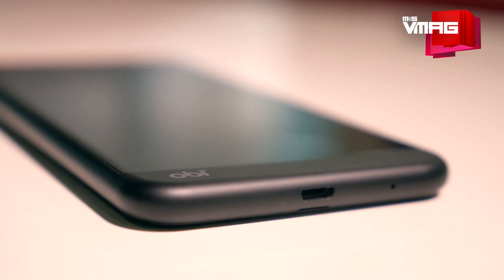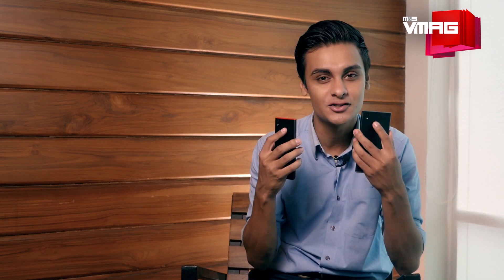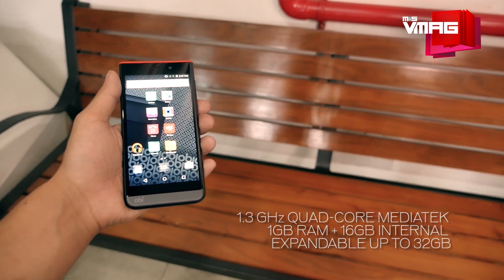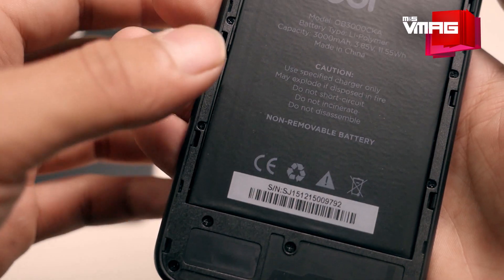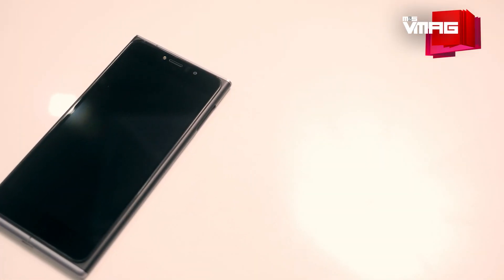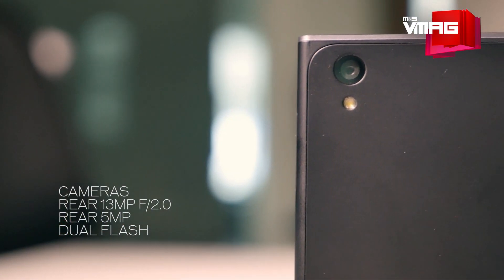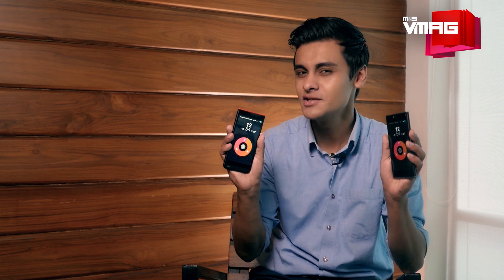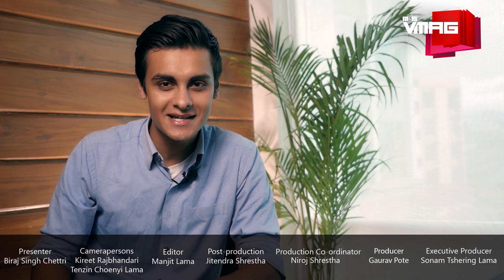M&S VMAG | A Quick Look At The Obi Worldphones | TECHTONIC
You heard that right!! We are giving away ONE Obi SF1 worth NRS 21,499. Now, all you have to do is follow these simple steps. Good Luck!!

3. On the description, tell us why you should get this Obi SF1.

4. Don't forget to tag us.

And, if you don't mind, trend these

Obi Worldphone may be a new name for your ears but you’re likely to hear it more often, and here's why.

TEAM VMAG:

VIDEO TEAM
Executive Producer
Sonam Tshiring Lama (Hyolmo)

Producer
Gaurav Pote

Editors
Jitendra Shrestha
Krishna Aslami Magar
Manjit Lama

Camerapersons
Niroj Shrestha
Kireet Rajbhandari
Tenzin Choenyi Lama

Presenter
Oshin Sitaula
Biraj Singh Chettri

Cover Photography
Sanjog Rai

EDITORIAL TEAM
Editor
Tiku Gauchan

Team
Astha Chand
Binit Raj Bana
Gaurav Pote
Prajesh SJB Rana
Shreya Sharma
Tsering Ngodup Lama

Design
MP Marasini
Bhim Lal Prajapati

Photographer
Nirnit Tandukar

MANAGEMENT
Chief Executive Officer
Sambhav Swar Sirohiya

Business Head
Saurabh Pahari

Business Executive
Priya Bhandari

Marketing Executive
Jamuna Khadgi